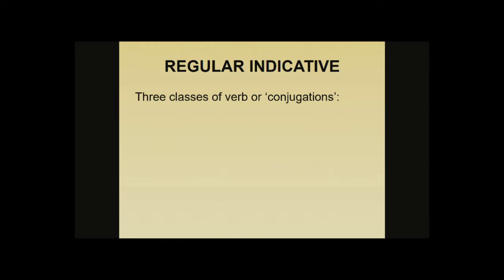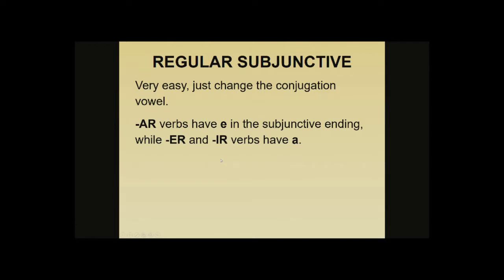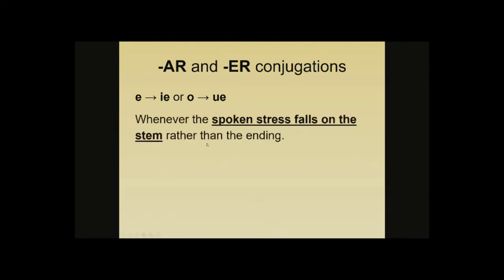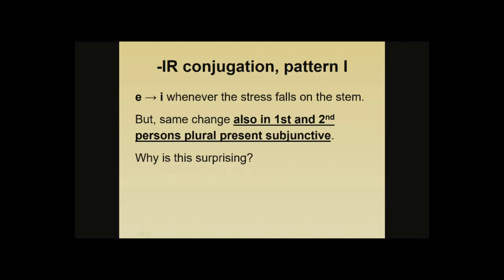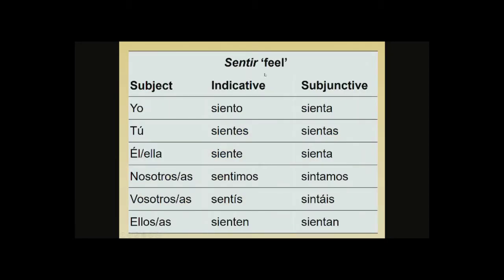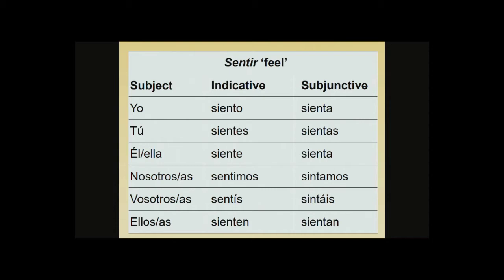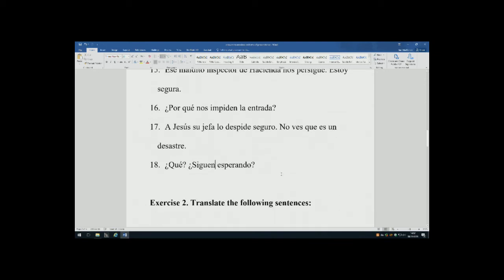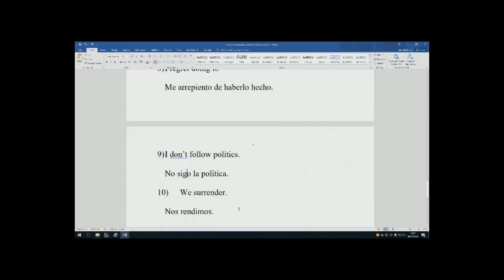Forms of the present tense in Spanish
Understand the present tense in Spanish, including radical-changing verbs